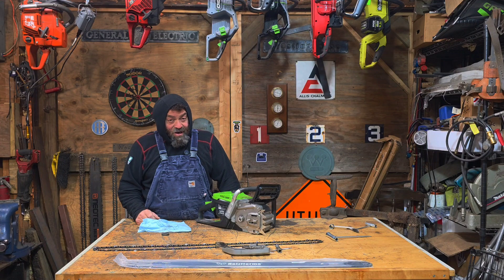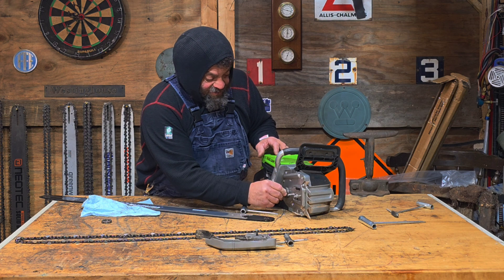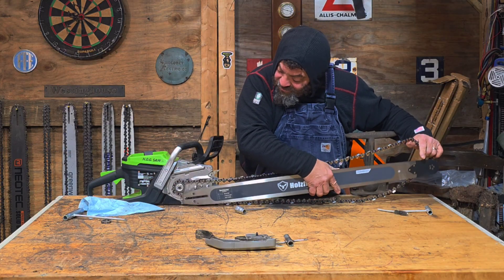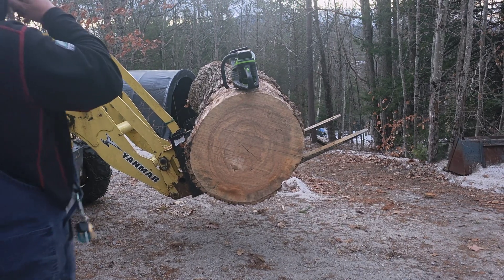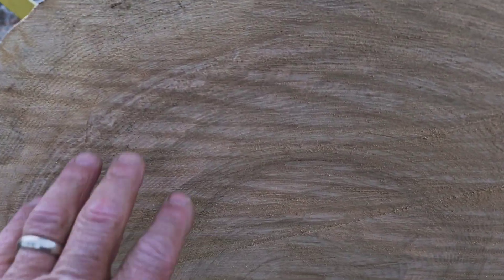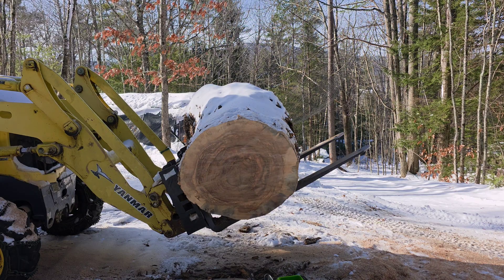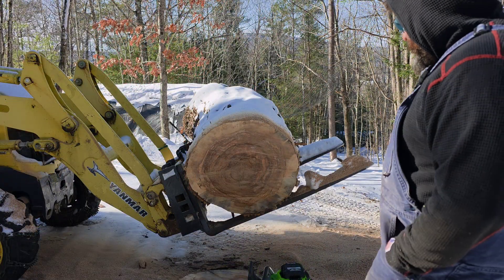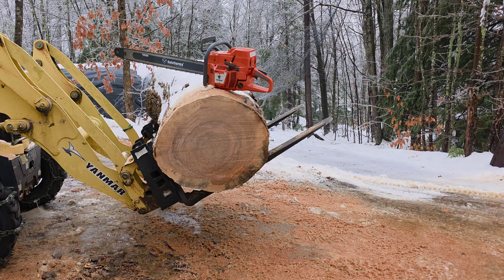Has the HOG met it's match? Can a cordless(electric) chainsaw run .404 chain?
I tried big chain on the biggest battery saw... here are the results
Greenworks Commercial OCS800
.404 - 1:20
C85(3/8) - 33S
Piped Holzfforma G395xp
.404 - 42S (incomplete cut)

I was using a 36 inch Holzfforma bar and 104 link .404 Holzfforma chain